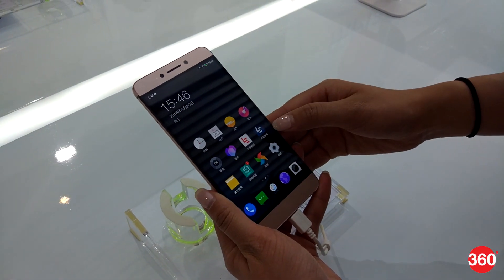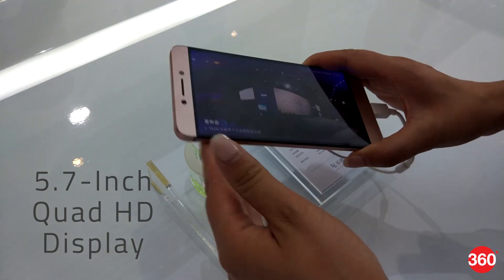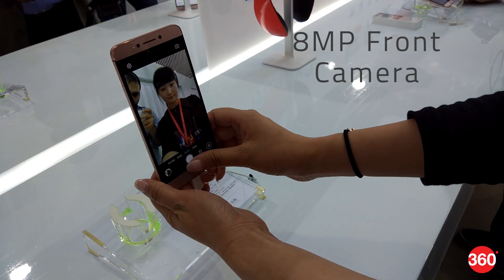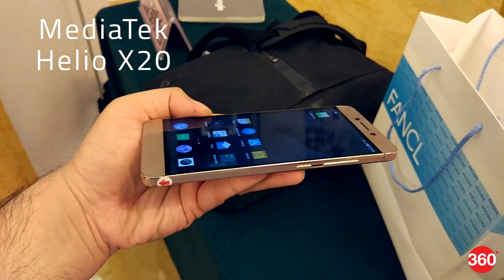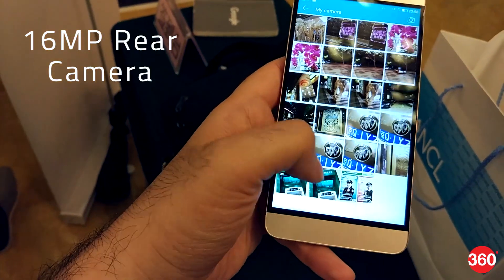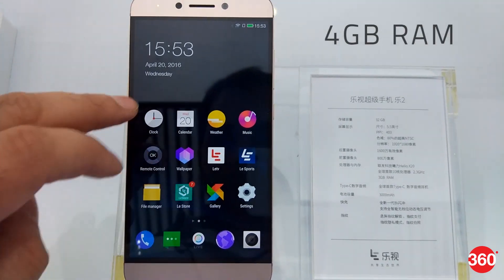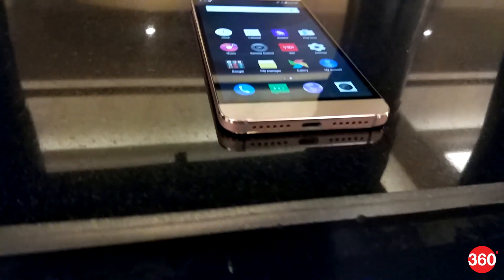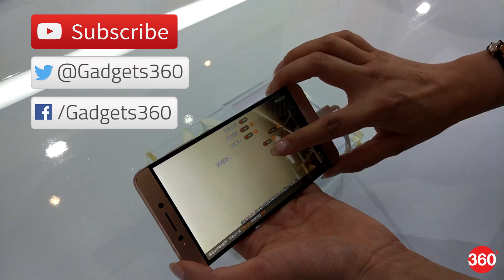LeEco Le Max 2 and Le 2 Phones Without 3.5mm Headphone Jack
LeEco has launched the Le Max 2, Le 2, and Le 2 Pro smartphones at an event in China. Apart from impressive specifications, their highlight is the lack of a 3.5mm headphone jack, with the USB Type-C port also being used for audio. Details